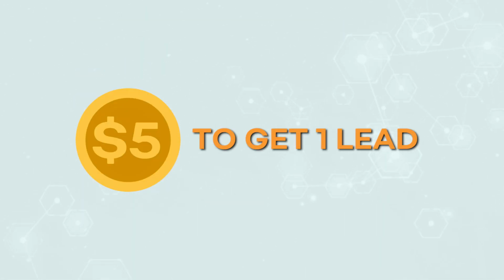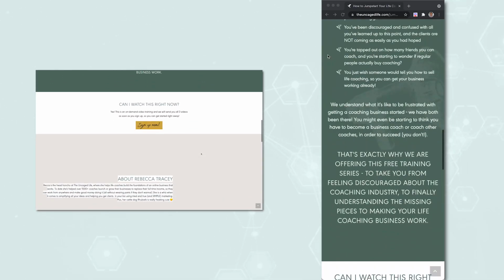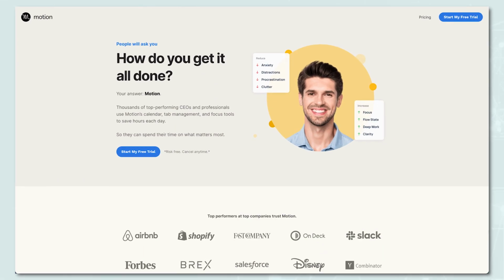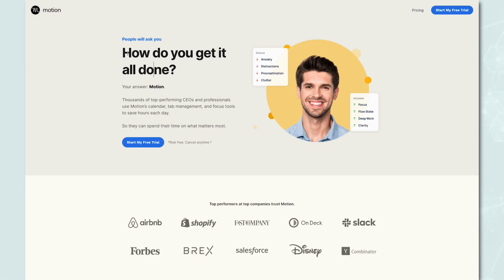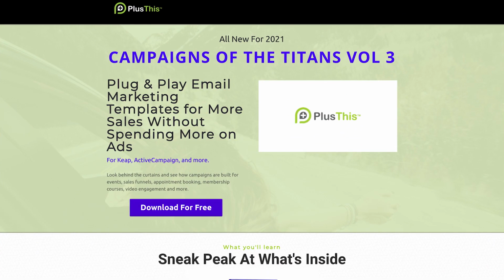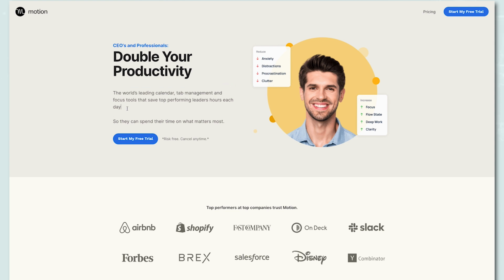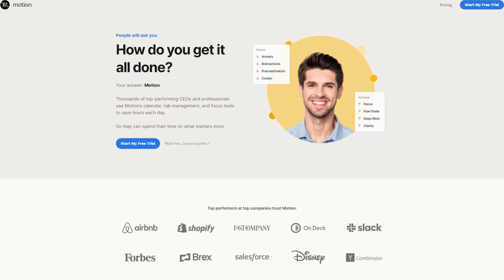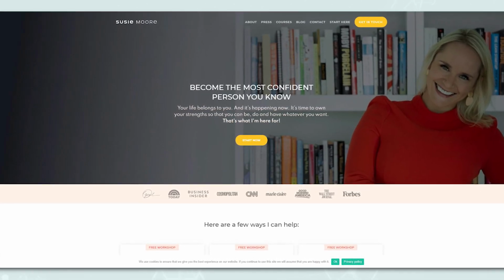Landing Page Design - How to Create a High Converting Landing Page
This video will teach you the crucial elements of a high converting landing page design, and how to master each of those elements. By the end of this video you'll be able to create a landing page that converts.

Whether you're running Facebook ads, Instagram ads, or just want to improve the conversion rates on your organic traffic, this guide and conversion rate optimization tips will help.

Learn how to structure your landing page so the user sees the highest priority elements first. Then learn how to optimize each element of your landing page. The goal of your landing page is to convert as many visitors as possible into leads. After spending over $50m on Facebook ads for lead generation, I can tell you this is what works when it comes to great landing page design.

This is the perfect anatomy of a high converting landing page.